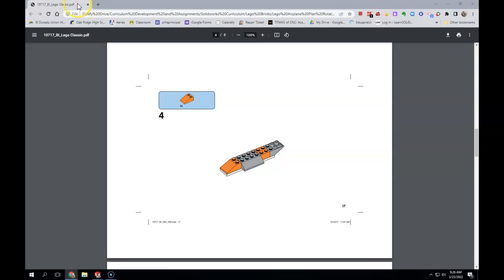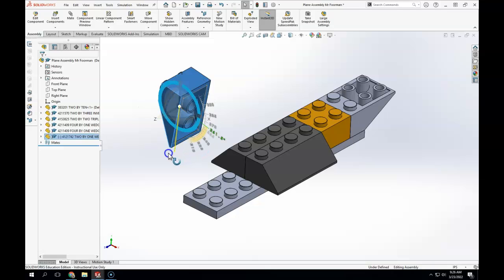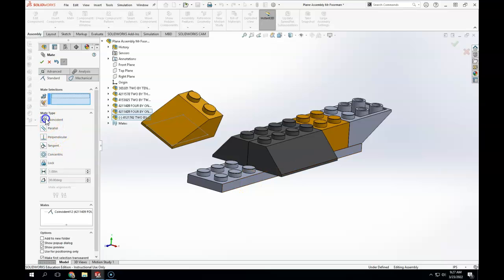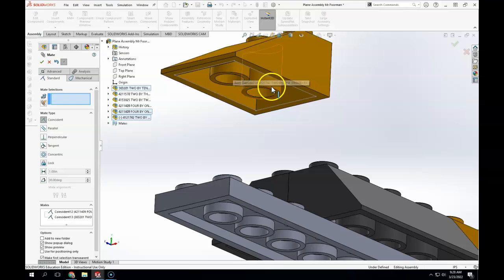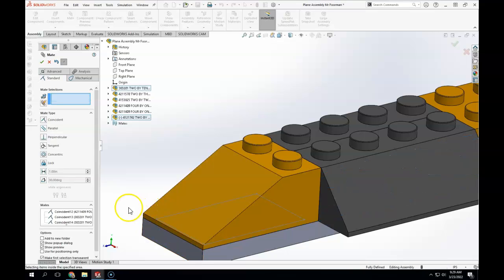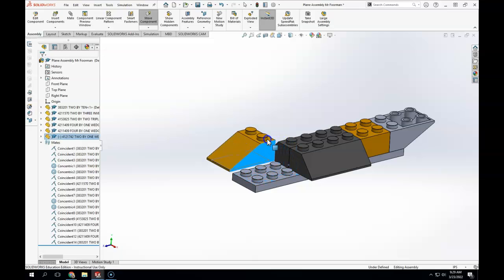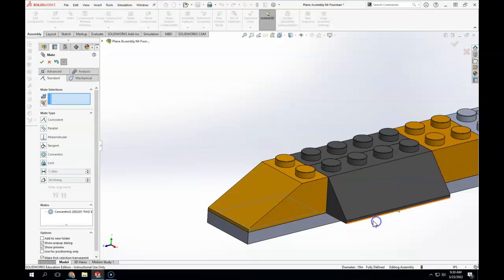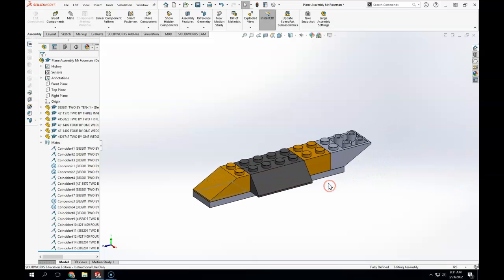Lego Airplane Page 17